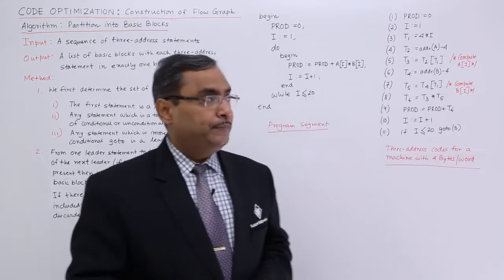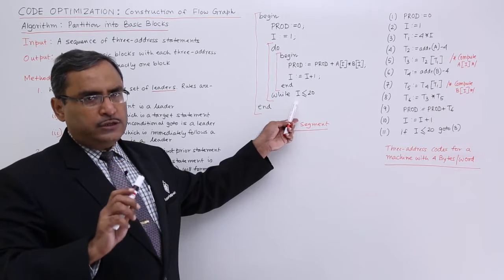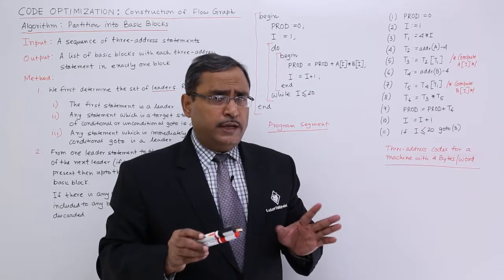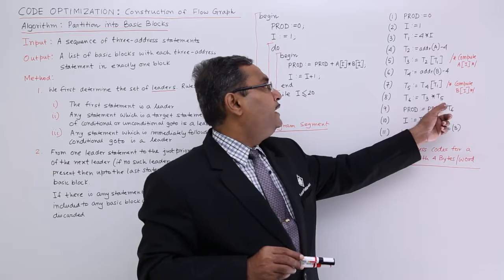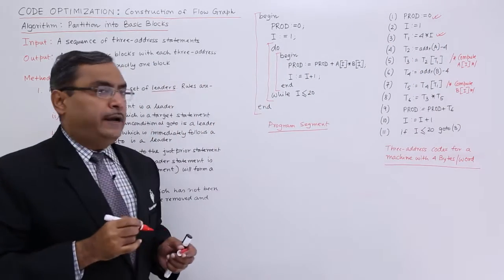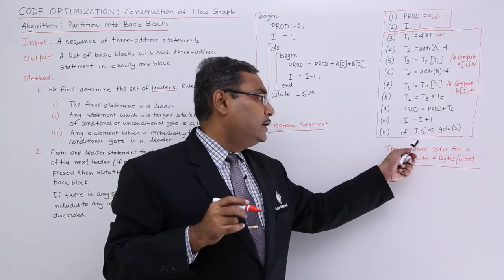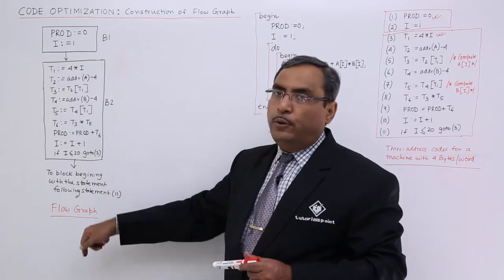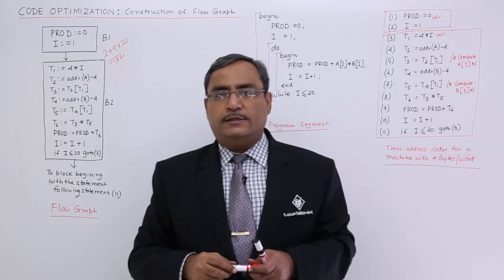Construction of Flow Graph